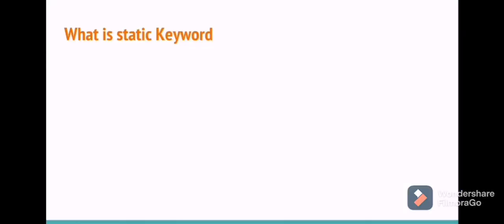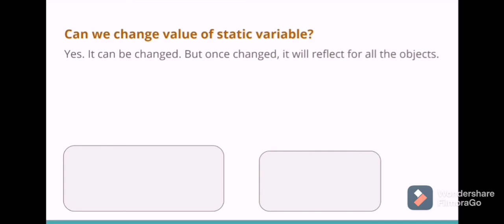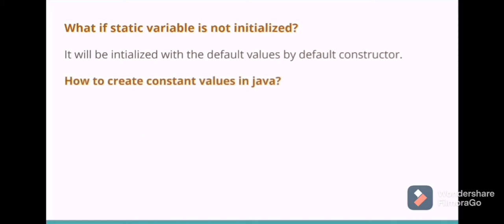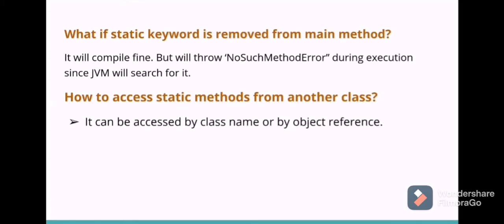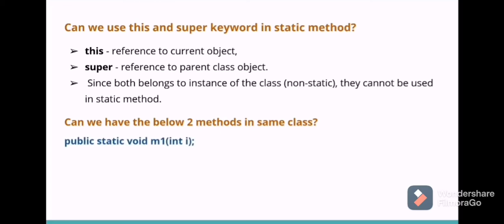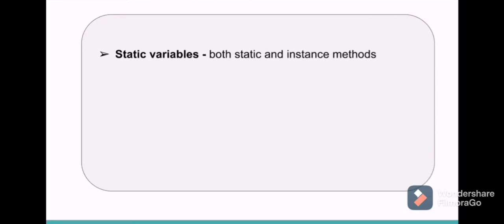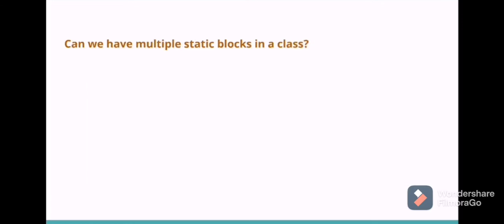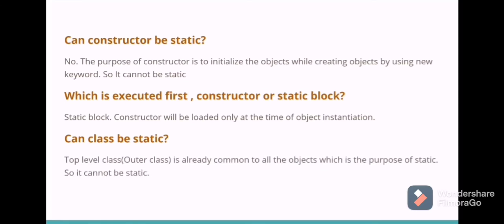Static keyword in java interview questions and answers| Mandatory and tricky topic for interview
Static keyword interview questions and answers

What is static keyword
Static variable
Static method
Static block

Also please check out the other videos below in our Channel

Java developer complete interview questions playlist - link below (Collection, Basic OOPs, multithreading, java 8 features, String)